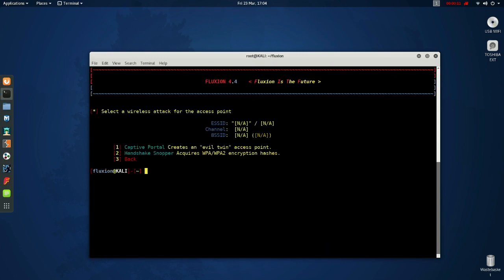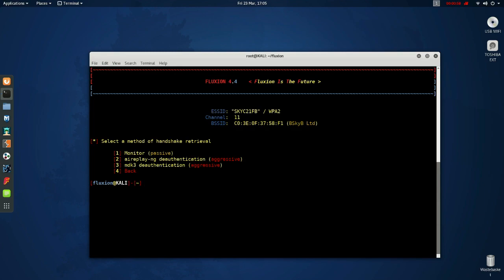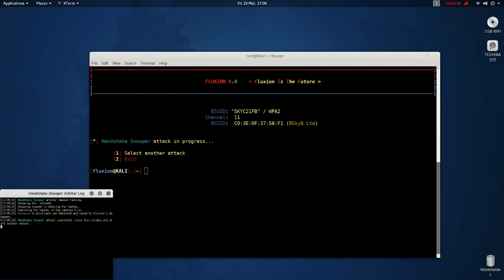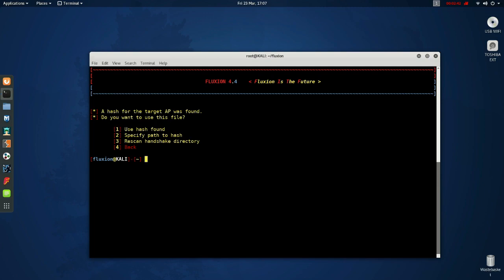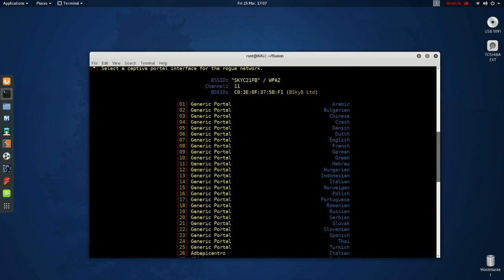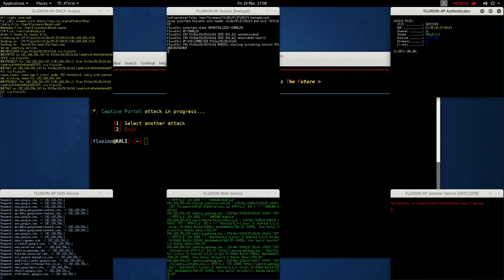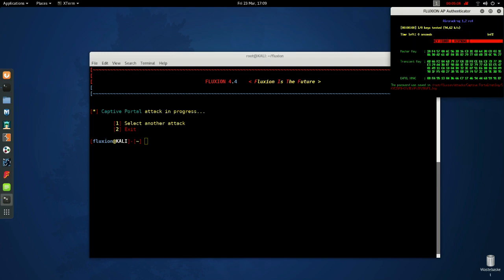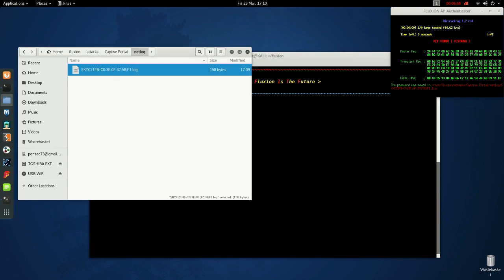Fluxion 4 - Usage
This video shows you how to use Fluxion 4, to capture a handshake, and then start an Evil twin attack, with Captive portal, to get the victims Wifi Password.

thankyou.